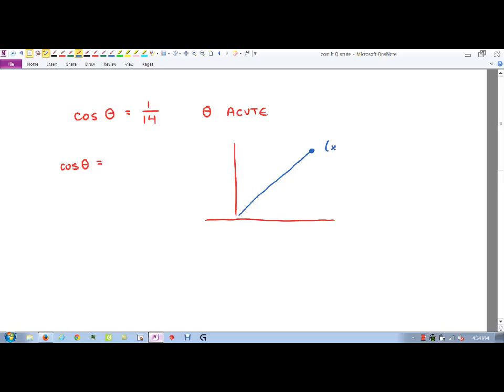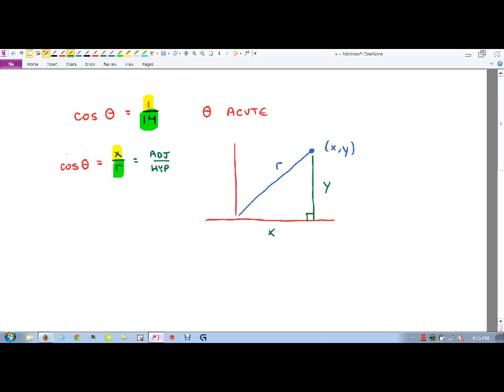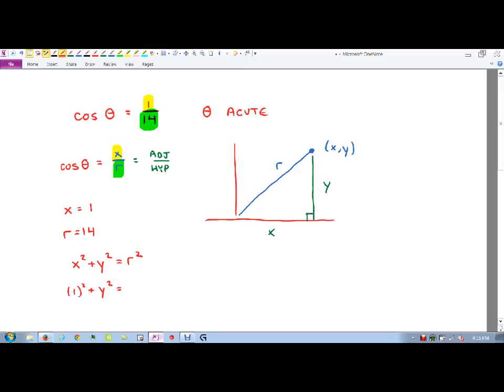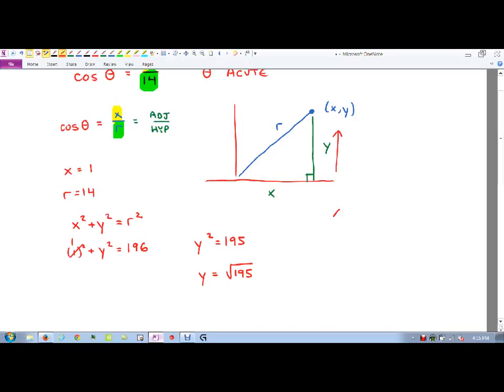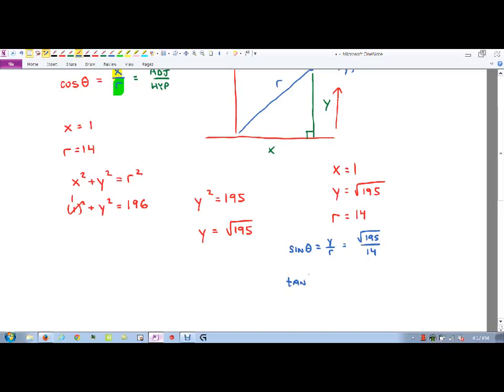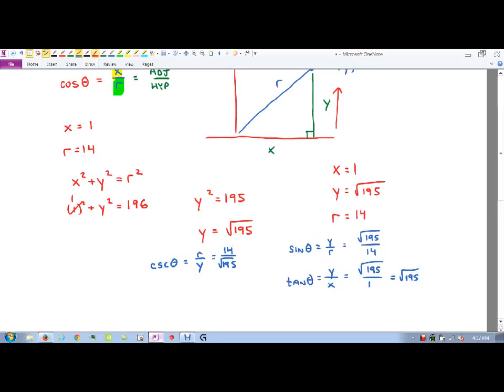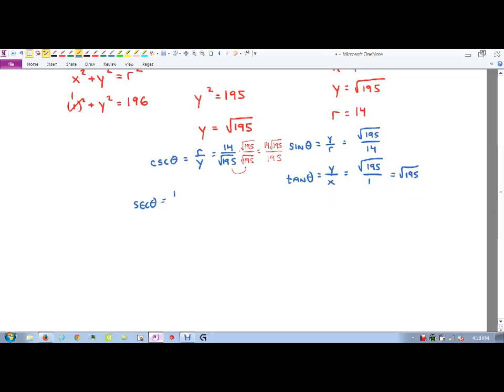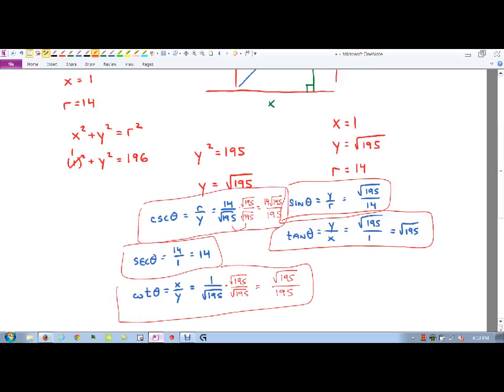2412help HW12 number4